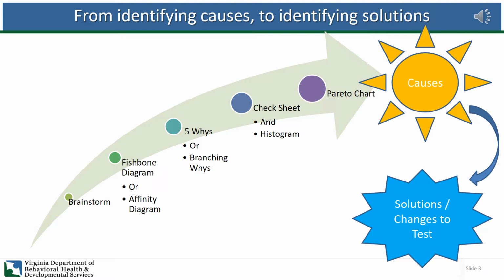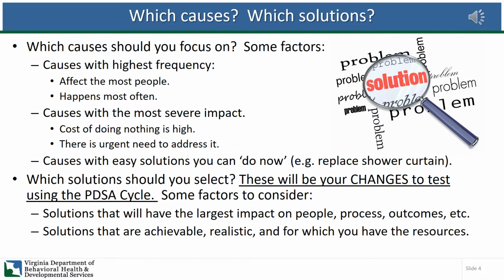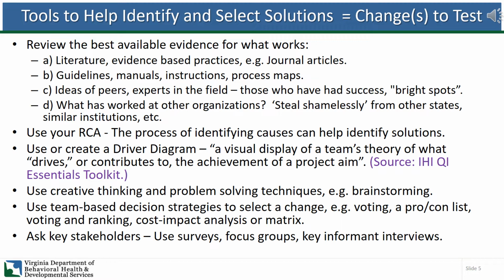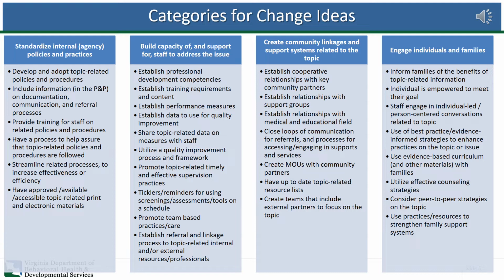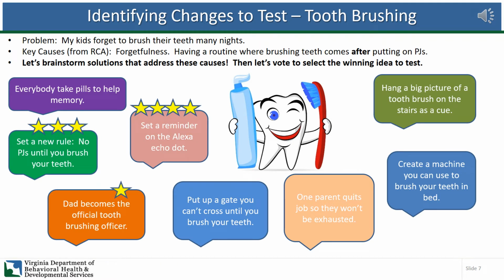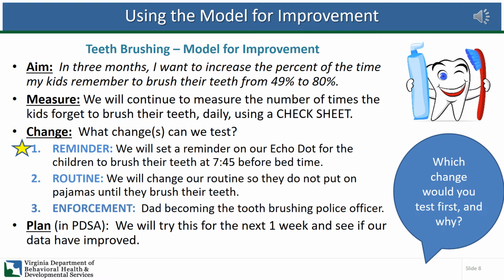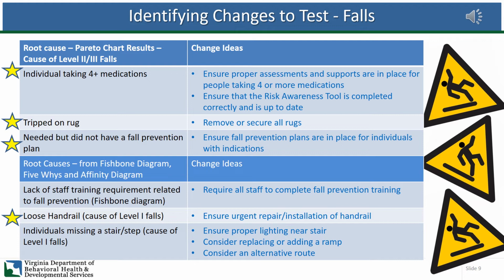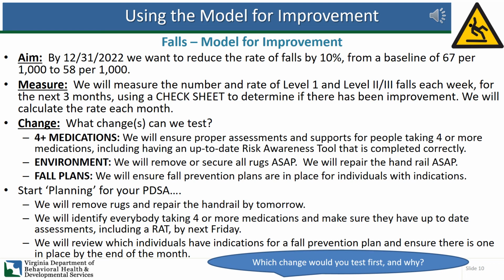RCA Part 5 Identifying Solutions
This training is presented by the Office of Clinical Quality Management and is designed for anyone interested in learning more about RCA strategies. This training describes how to move from identifying causes to identifying solutions and changes to test using the Model for Improvement and the Plan-Do-Study-Act (PDSA).